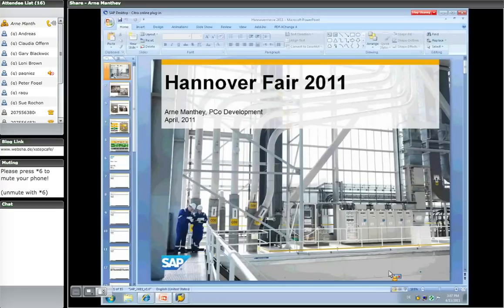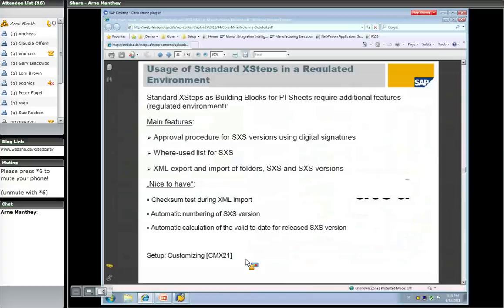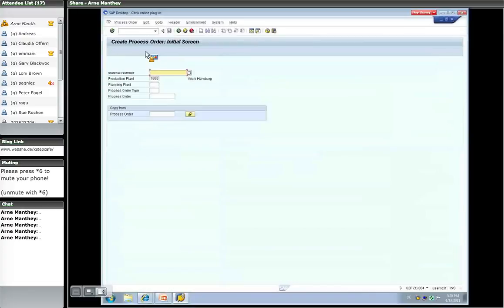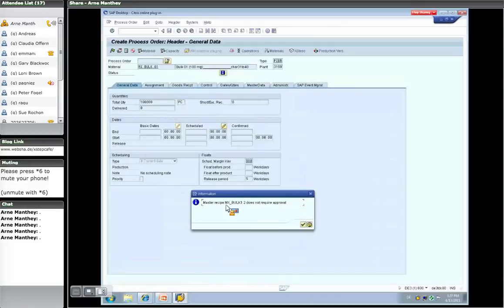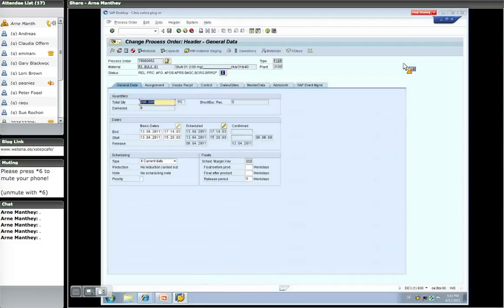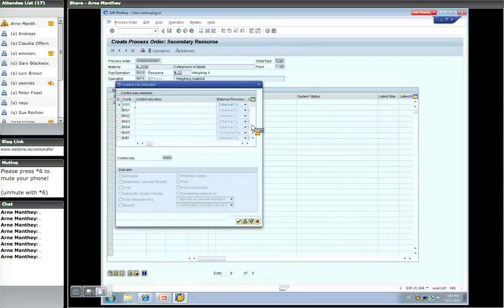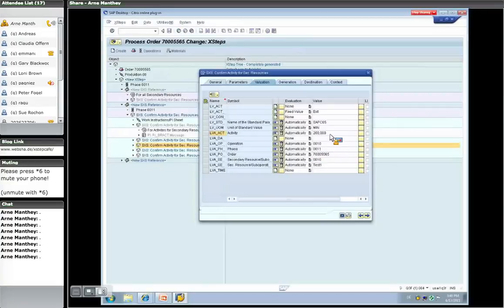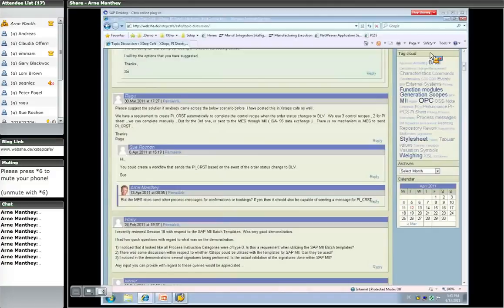XStepCafe 030 (13.4.2011) - Order changes after relase / XStep generation for secondary resources